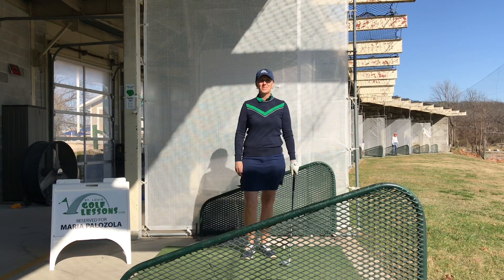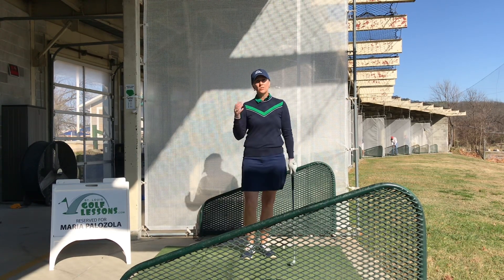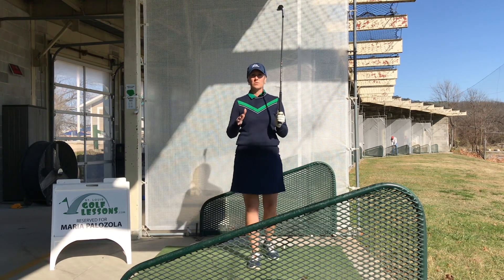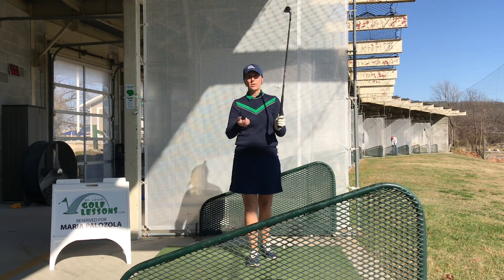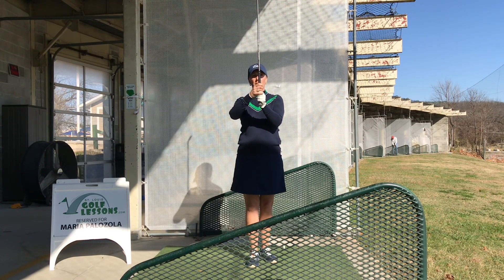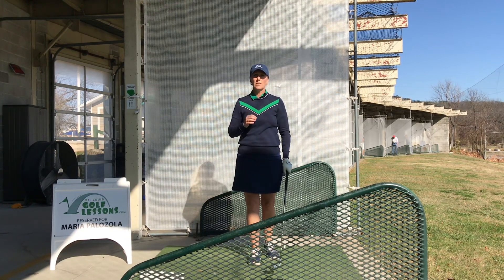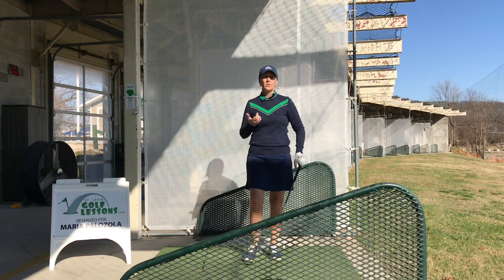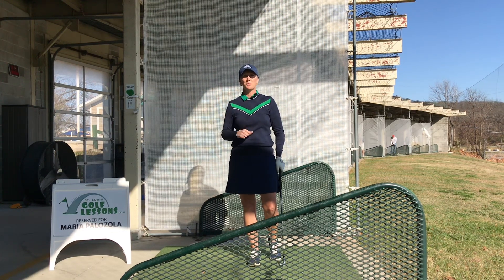How Do You Properly Join Your Hands Together in Your Golf Grip? - Grip Series Part 3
Maria Palozola of St. Louis Golf Lessons describes three options for joining your hands together on the grip with pluses and minuses of all three options.